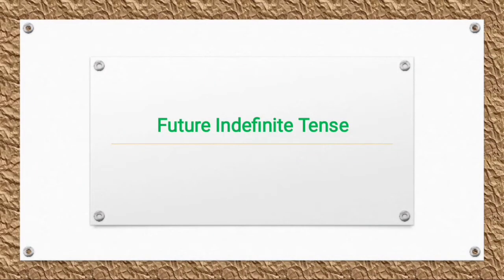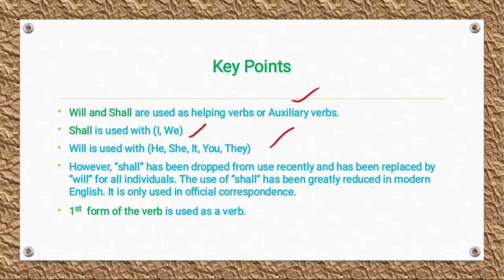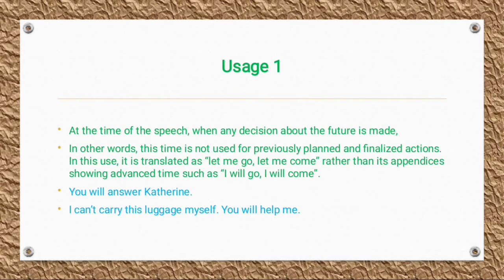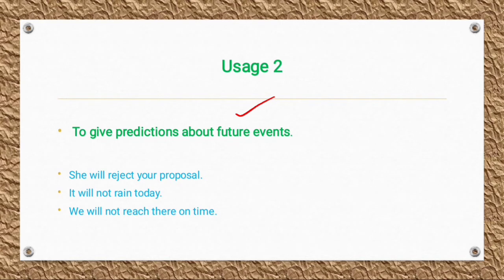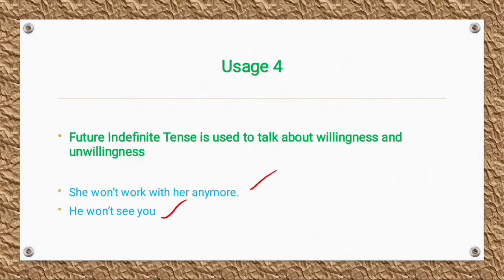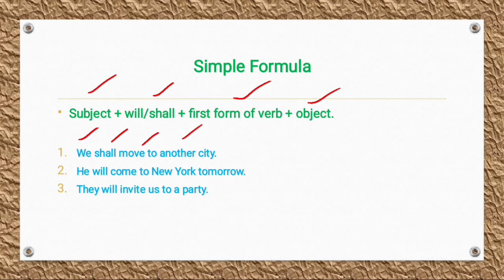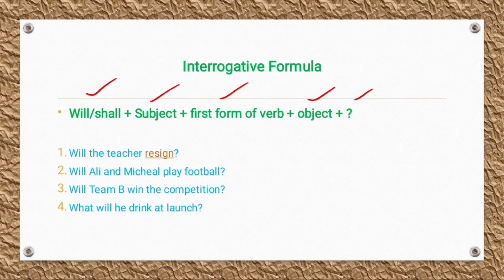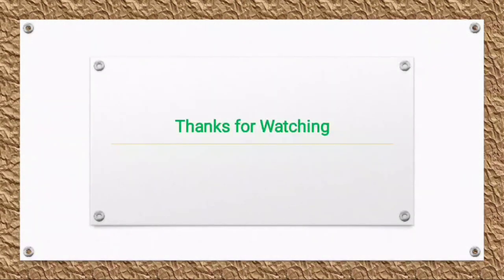Future Indefinite Tense| Future Indefinite Tense in English| Future Indefinite Tense Sentences.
This video is about Future Indefinite Tense
In this video i have explained
1) Key Points of the Future Indefinite Tense
2) Future Indefinite Tense Definitions
3) Usage of Future Indefinite Tense
4) Three Formulas of Future Indefinite Tense
5) Short Assignment regarding Future Indefinite Tense
each and everything in detail

Note: if still you people have any query regarding this topic you can freely ask in the comment section it will be my pleasure to assist you.